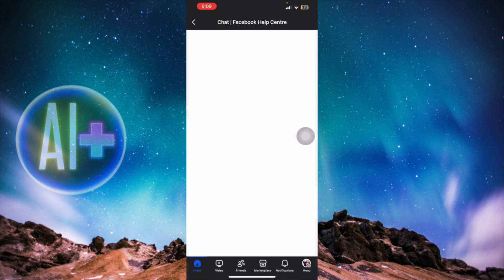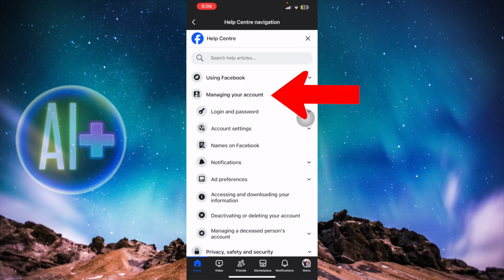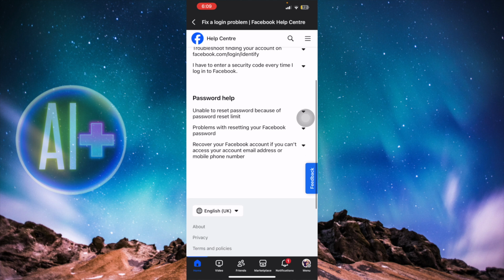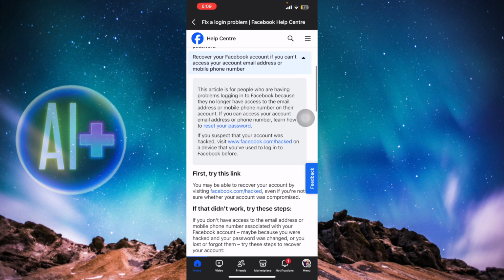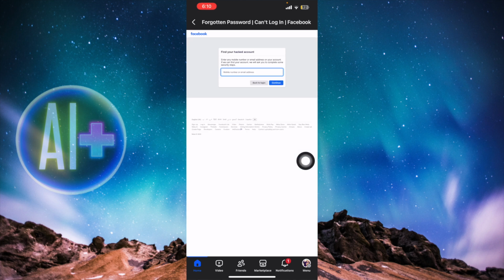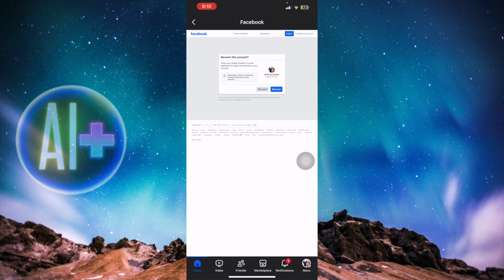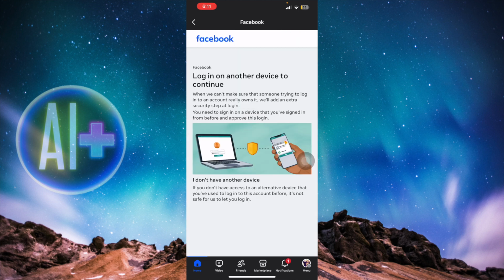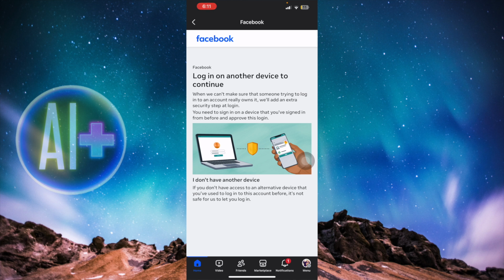How to Recover Facebook Password Without Email and Phone Number | Easy Guide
Looking for a guide on how to recover Facebook account without email and password and phone number we dont recognise your device? In this Facebook tutorial, we'll guide you on how to recover hacked Facebook account.